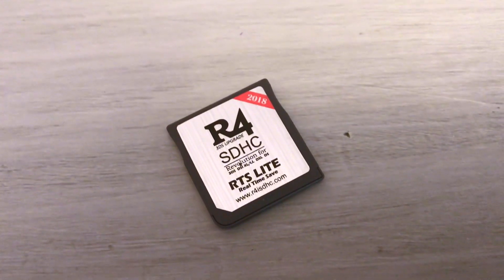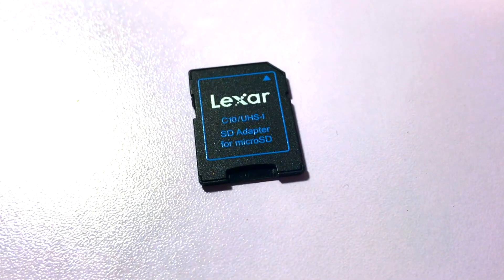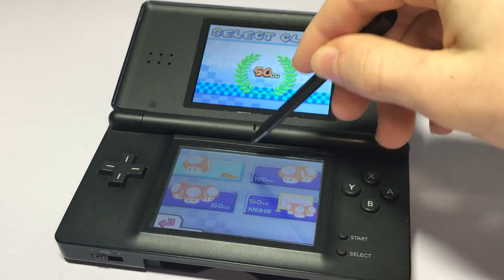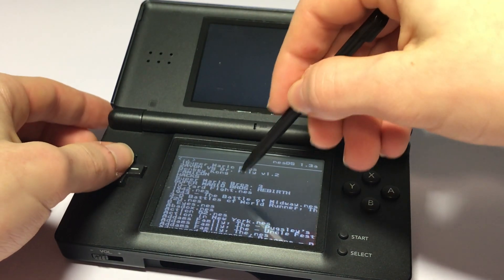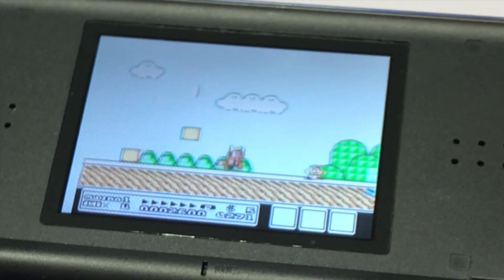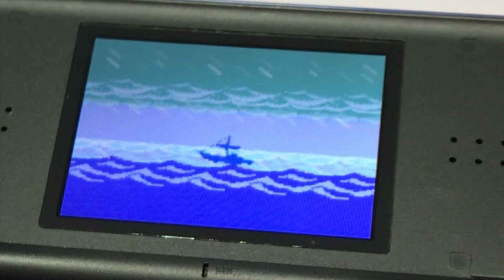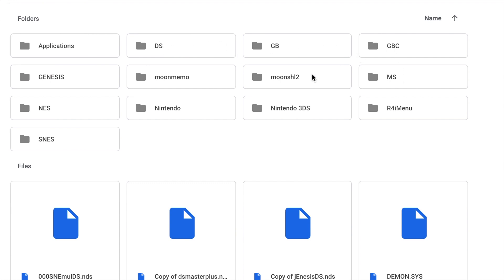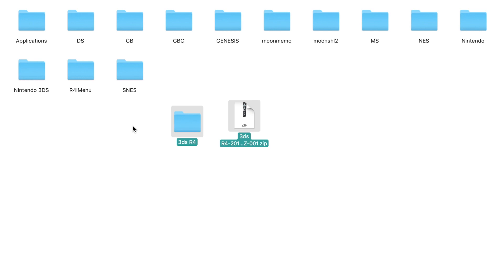The Ultimate R4 card Setup 2019 | Play NES, SNES, GB, and DS Games on any DS, DSi or 3DS for Free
In this episode, we take a look at how to turn your Nintendo DS DSi or 3DS System into a retro gaming portable, which allows you to play NES, SNES, Gameboy, Gameboy Color, and Nintendo DS content for FREE.
Feel free to just take the emulators if you don't want the firmware!
All in one emulator pack for any R4 running on any DS. This works on DS/DSi/3DS!

Looking for help? Check out the Discord Server

check out the NEWEST episodes